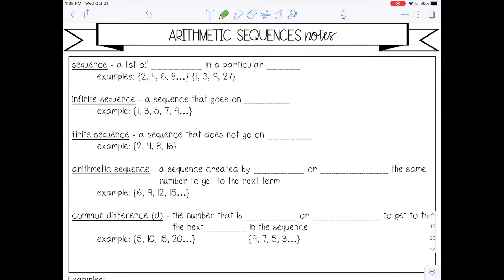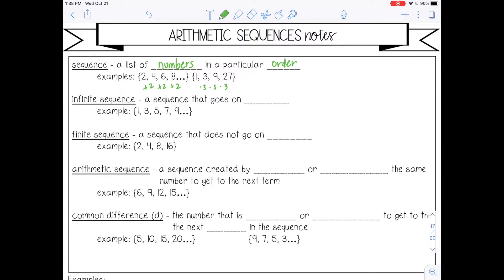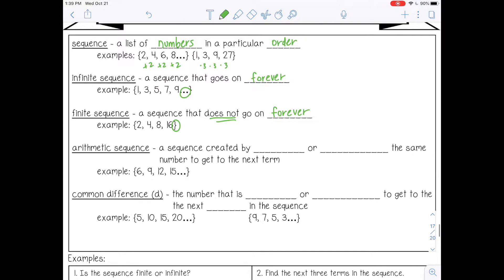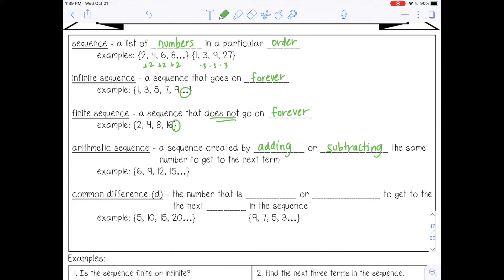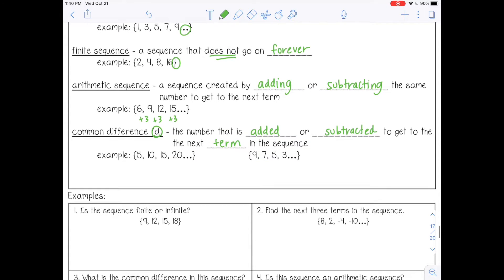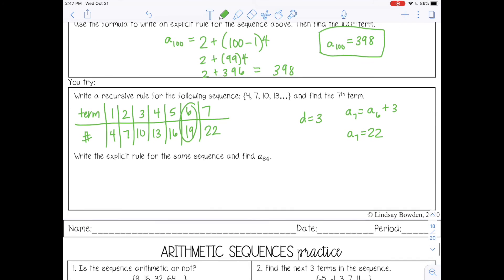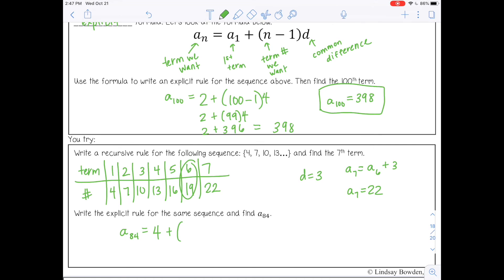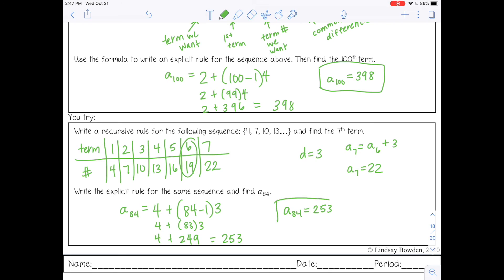Arithmetic Sequences Lesson for High School Algebra 1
🎥 Welcome to the Arithmetic Sequence Lesson for High School Algebra 1!
In this video, we’ll break down the concept of arithmetic sequences and how to write explicit and recursive formulas. You’ll learn how to identify common differences and apply formulas to solve sequence problems.

🔑 What you'll learn:
✔ Understanding arithmetic sequences and their properties
✔ How to write explicit and recursive formulas for arithmetic sequences
✔ Solving problems involving arithmetic sequences